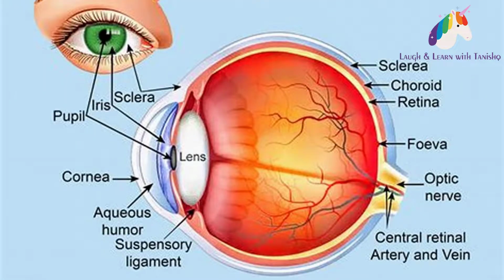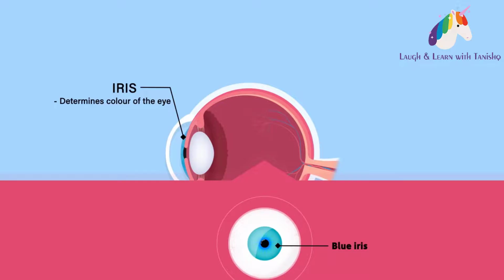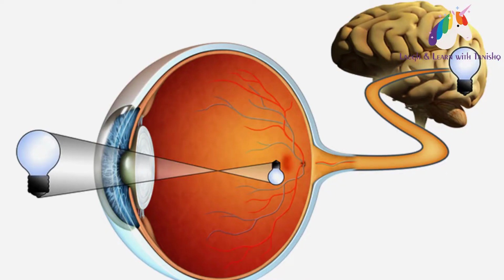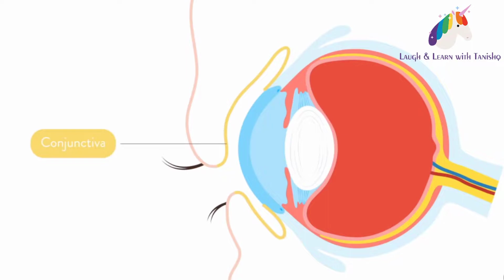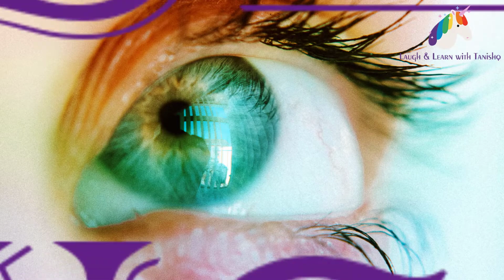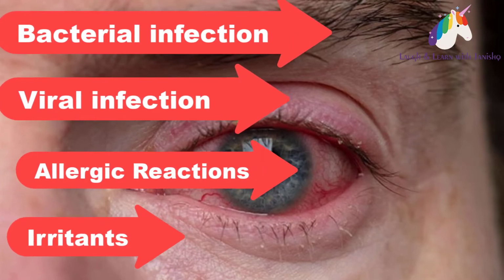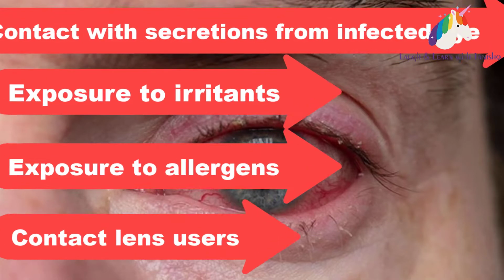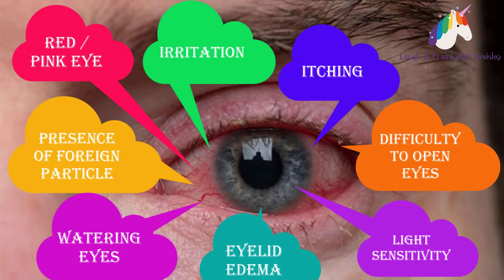Conjunctivitis | Red Eye | Pink Eye | Causes, Symptoms, Treatment | Structure of Human Eye | Vision